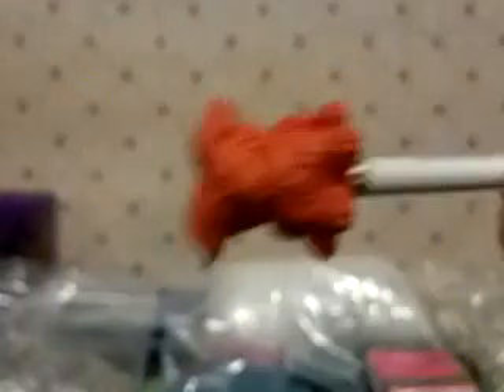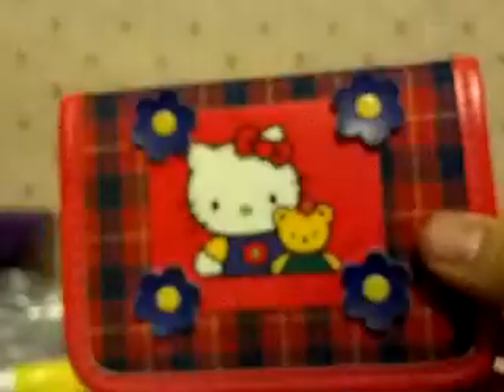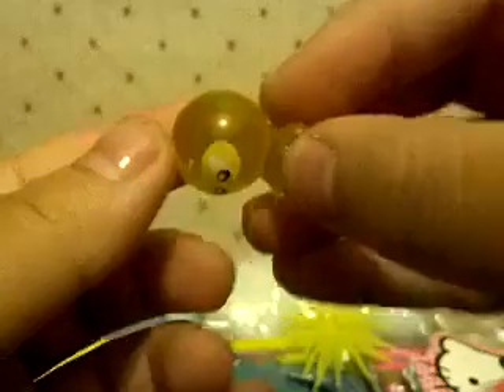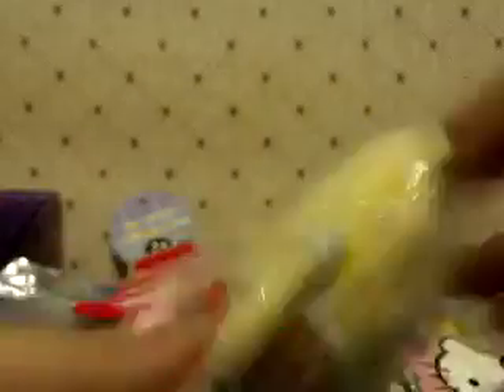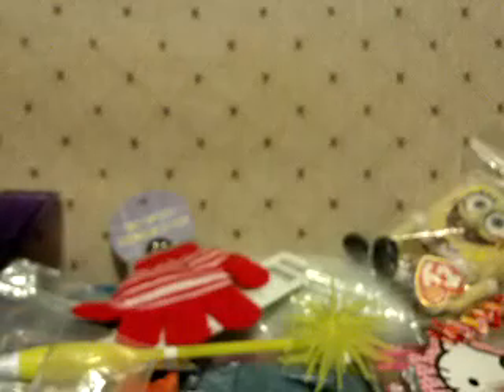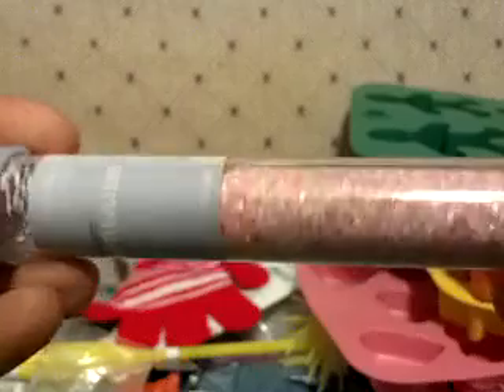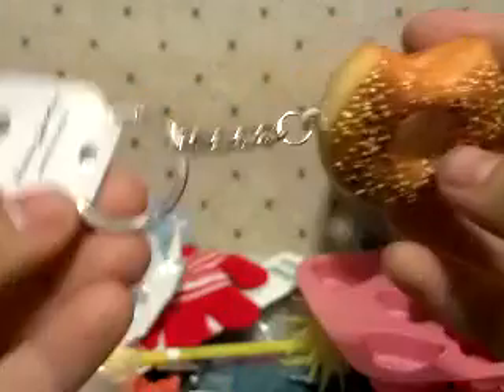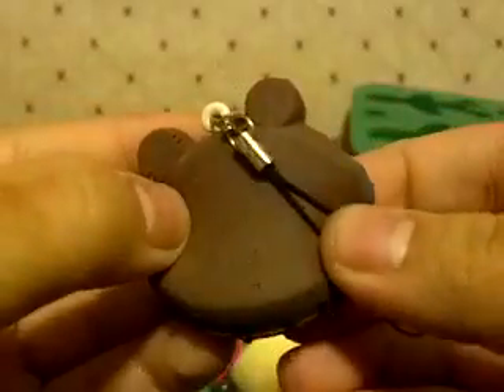Trade offer 4 anyone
Hey there (◕‿‿◕)ゝ *CLICK HERE*
**HERE ARE THE RULES!!**
♥ MUST be 18, or have parents permission
♥ MUST send first.
♥ MUST make a VIDEO RESPONSE TO THIS VIDEO ONLY!!! Please make video CLEAR so that I can actually see what items you're offering. ♥ MUST offer well for some items
♥ Please do NOT ask for items not shown in this video. All that I can offer is ALL that's in this particular video.
♥ In trades i go by the value of the item not by quantity.
**HERE IS WHAT I'M LOOKING FOR!**♥♥♥♥♥♥♥♥♥♥♥♥
♥ Kawaii Sticker Sheets(they can be puffy)
♥ Sticker Flakes/sacks
♥ Any San-X plushies
♥ anything rilakkuma
♥  findings (EYE PINS, CHAINS, JUMP RINGS, BALL CHAINS
♥ mameshiba bean squeeze toy(ANY SQUEEZE TOYS),SQUISHIES!!! rilakkuma happy picnic squishies,mickey's hand holding food rement squishies,brown onsen buns,doraemon stuff,sushi ongiri triangle squishies,super soft squishy toast(they look like sponges).
♥ kawaii memo pads
♥hello kitty baggies
♥feel free to offer me anything else you think i might like:)
***My list of items may have items added to it to taken off. So check in periodically :)***

LIST OF ITEMS NO LONGER AVAILABLE: